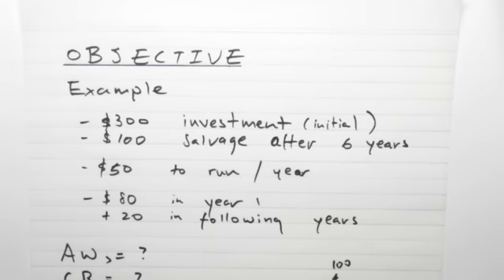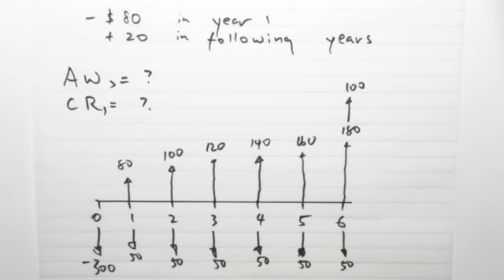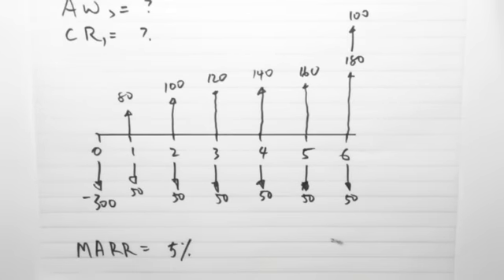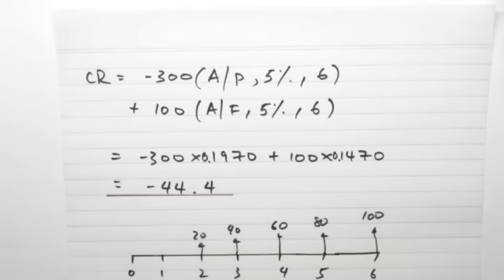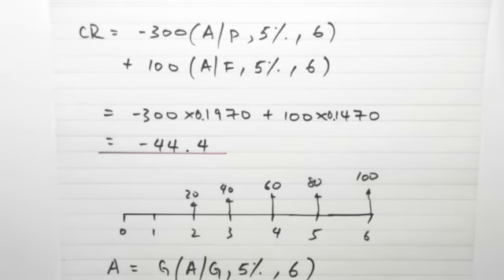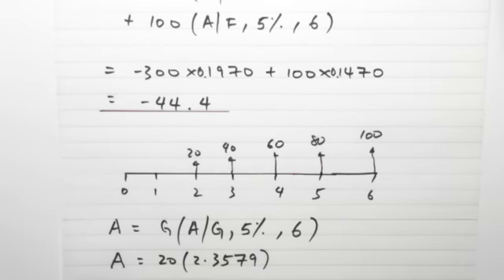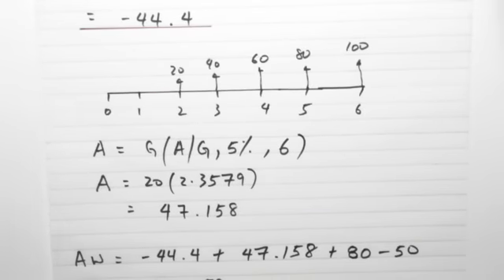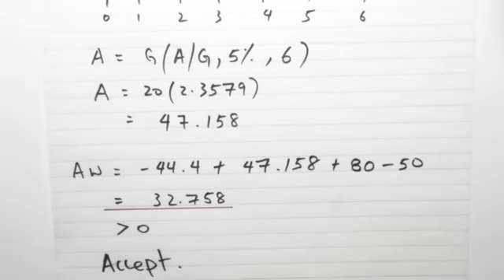3 4 Example Annual Worth and Capital Recovery